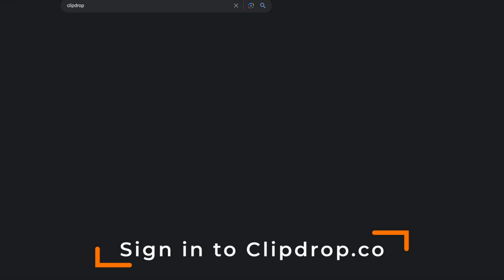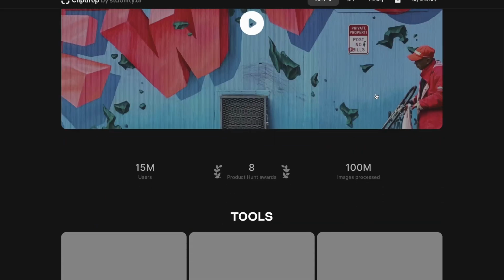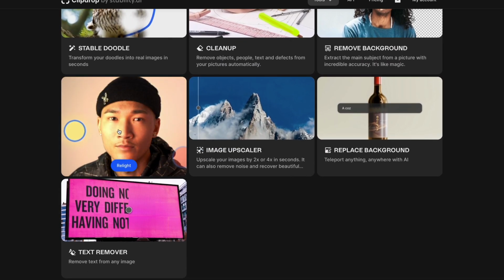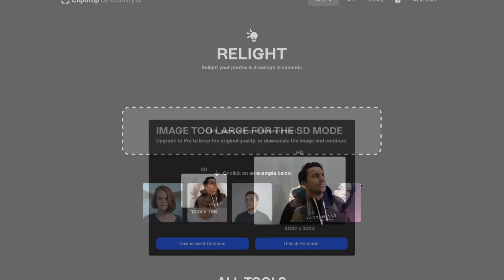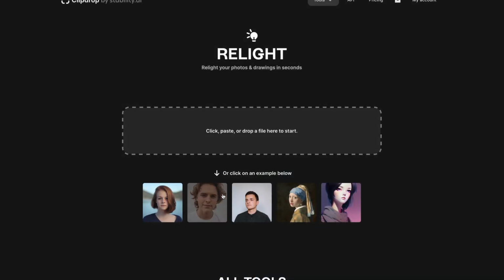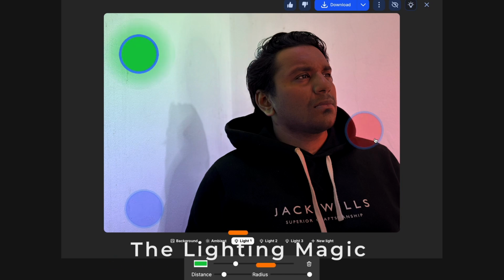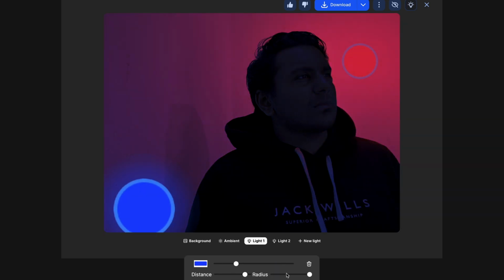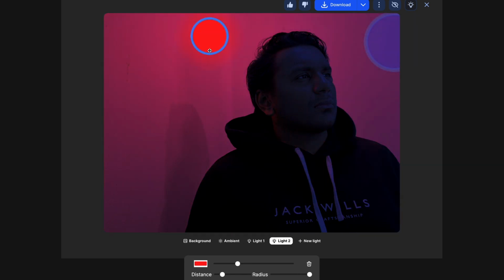Relight Images in 3 Simple Steps using AI!!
Relight is a feature that can be found within the clipdrop.co site, amongst other cool features that are available to be explored. However the site is free initially only to create a couple of images, after that you would have to settle for one of their subscription plans to continue enjoying their offerings.